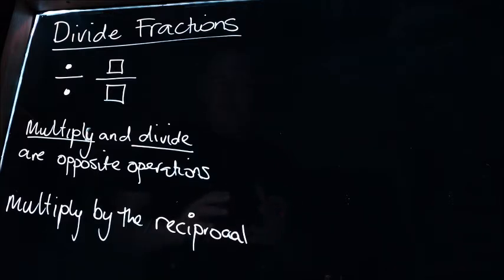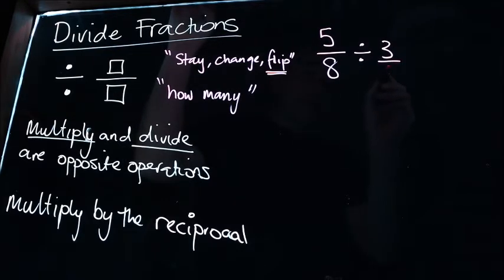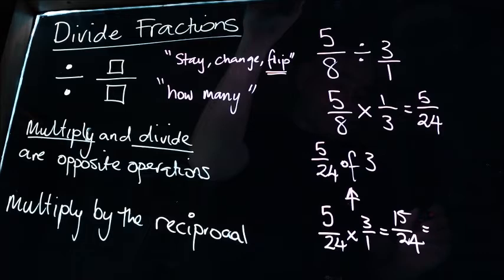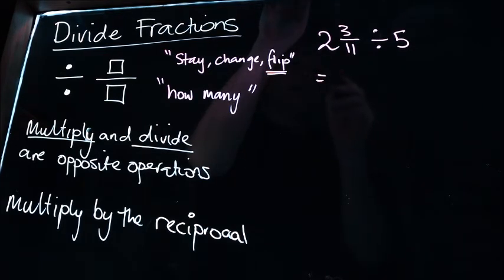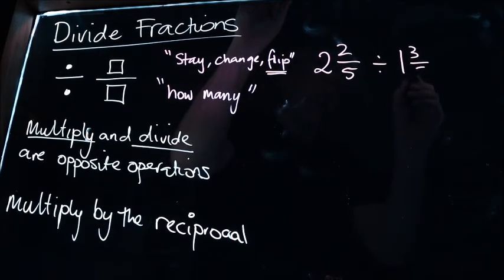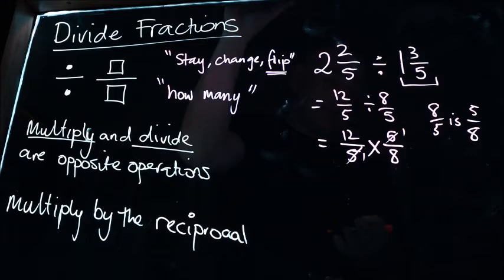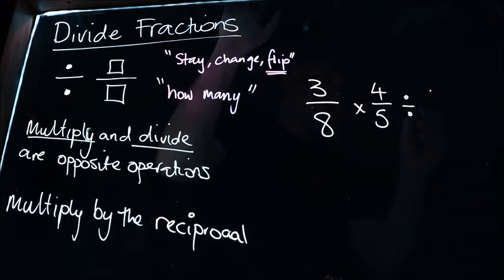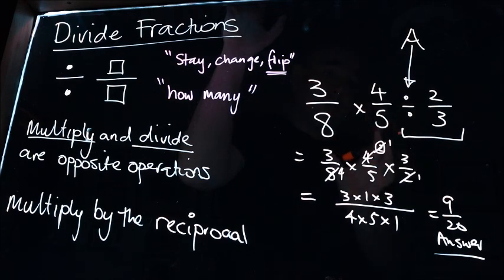2022 Year 7 Math Divide Fractions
This video demonstrates the technique of multiplying by the reciprocal to assist students with their work out of the textbook for dividing fractions. Emphasis is given to showing how division and multiplication are opposite operations of each other.